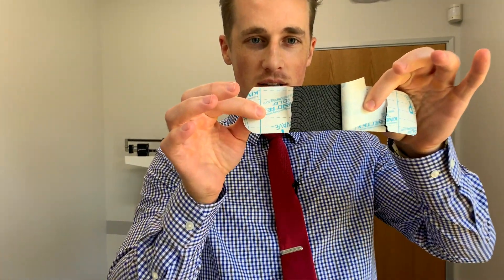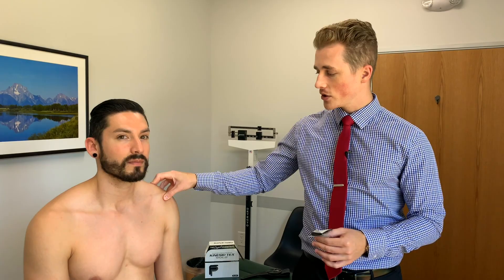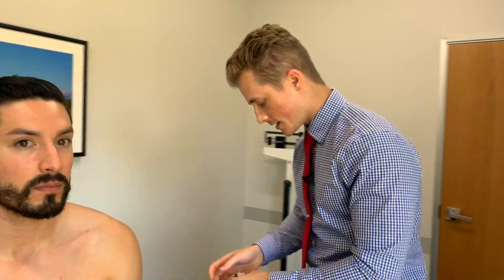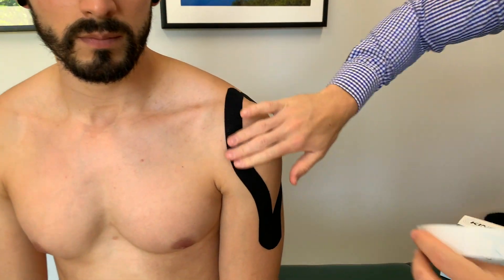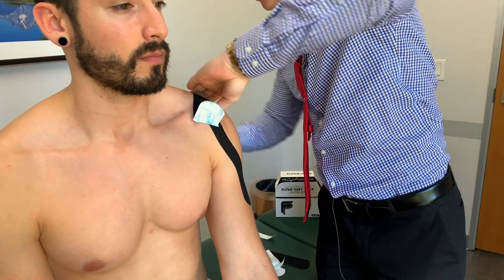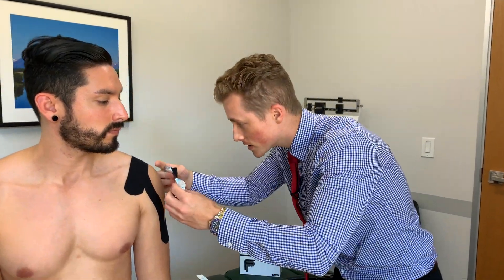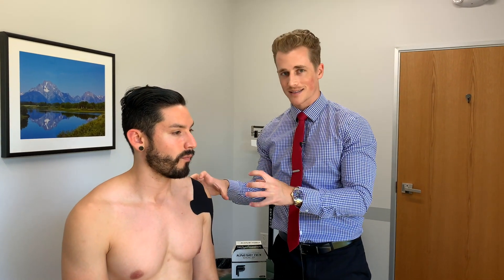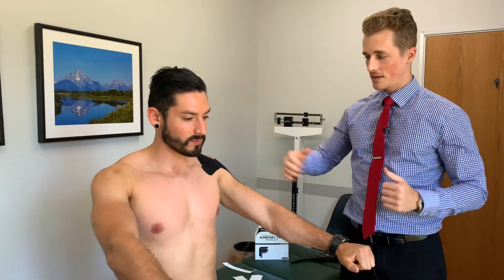How Does Kinesiology Tape Work?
Kinesiology tape is a great tool for athletes and any one who has joint or muscle discomfort or imbalance.
The tape moves with you yet supports joint stability, assists blood flow and helps your body to repair faster.
Watch this video to see Dr Sterling tape a chronic shoulder inflammation.